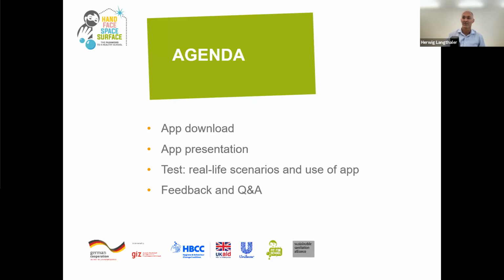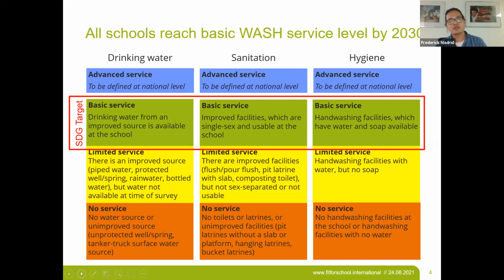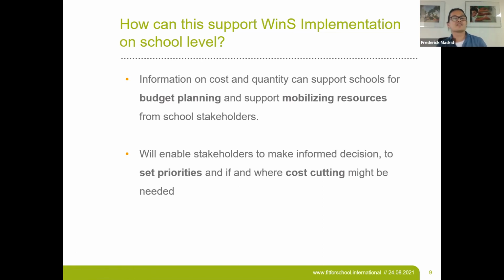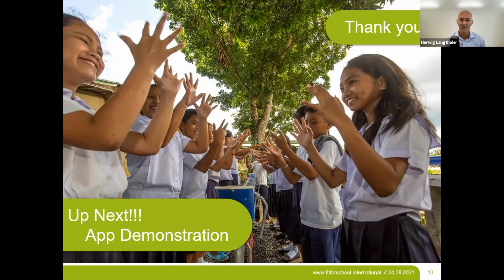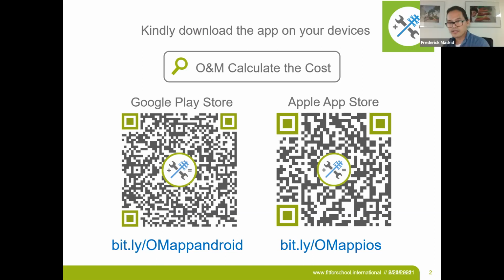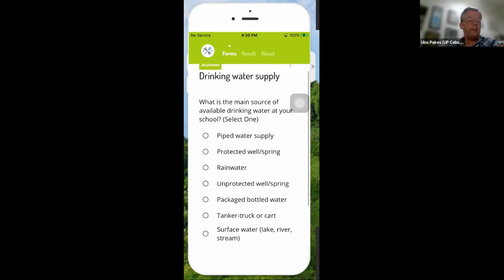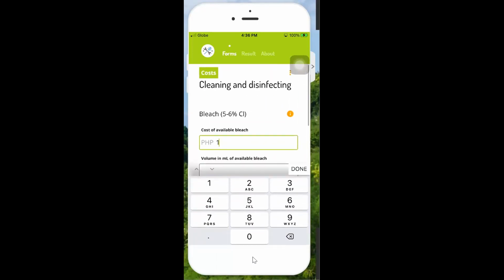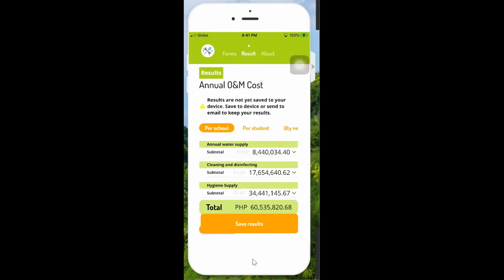Cleanliness at your fingertips: Calculate WASH costs with your phone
This session will introduce a new mobile application that supports school managers in calculating annual costs for the operation and maintenance of WASH activities and facilities in schools. The session will include real-life exercises and participants can provide feedback for the further development of the app.